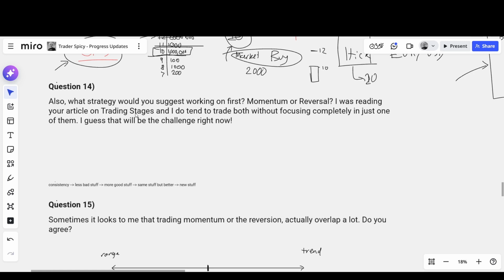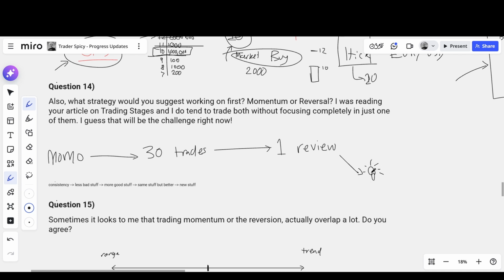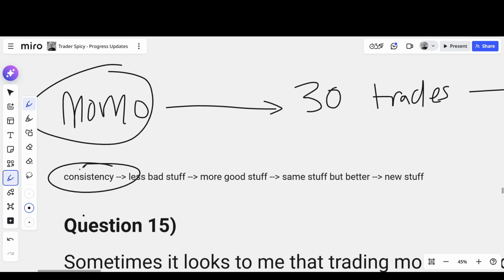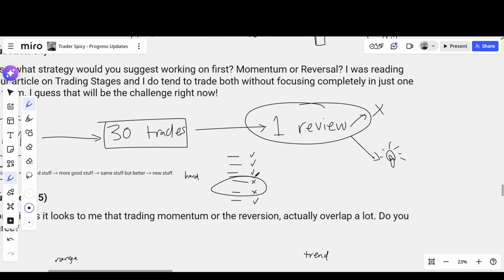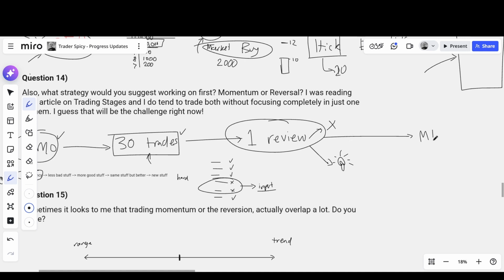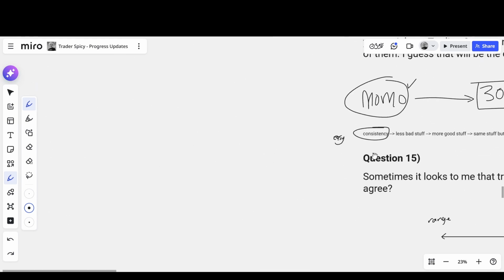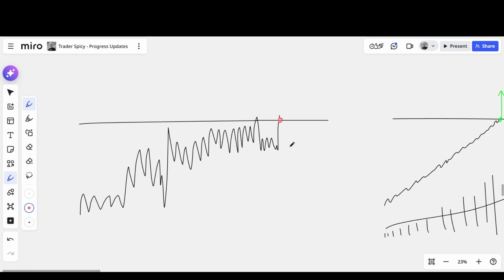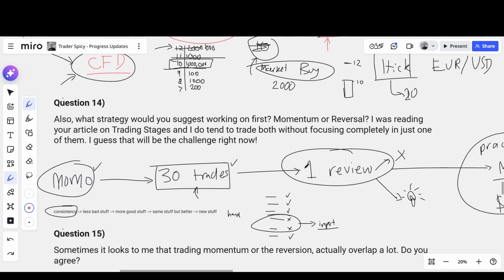"Which trading strategy should I learn first? Momentum or Mean Reversion?"